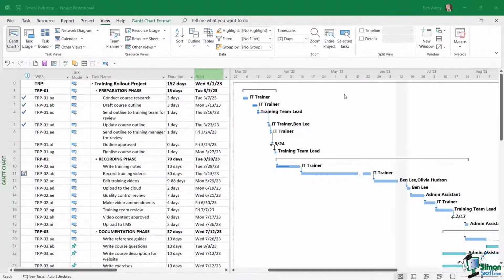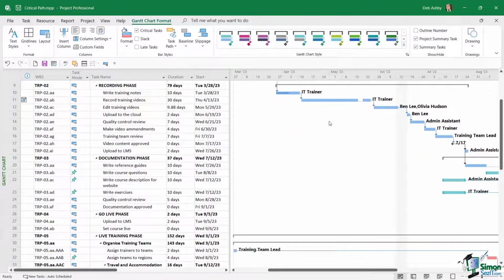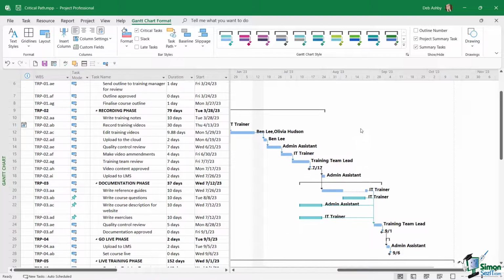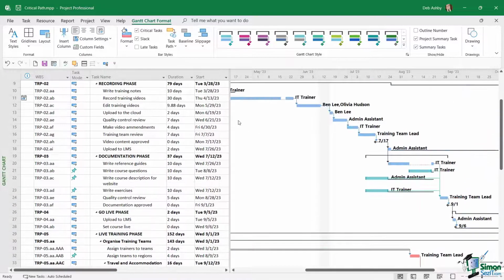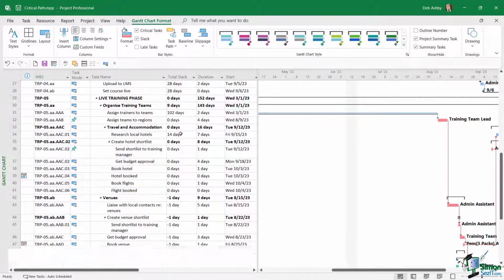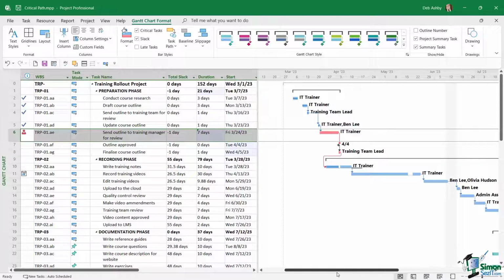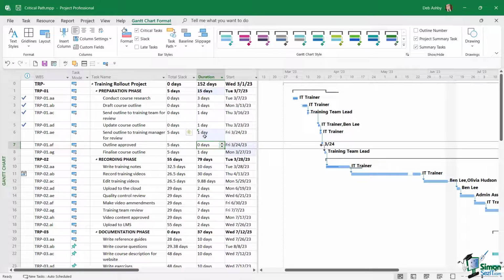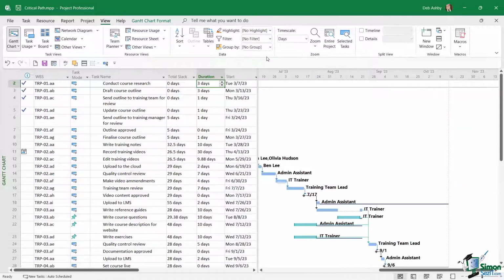The Critical Path in Microsoft Project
In this Microsoft Project 2021 training tutorial for beginners, we discuss the critical path method in MS Project to help you work effectively on your projects and tasks.